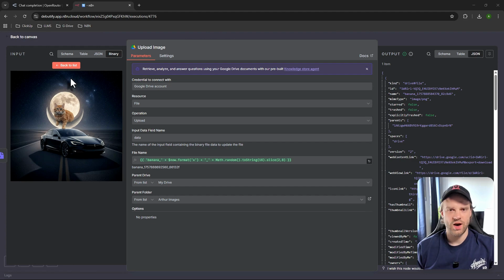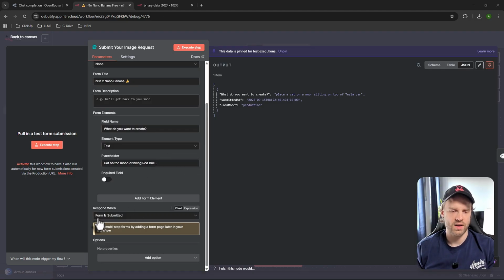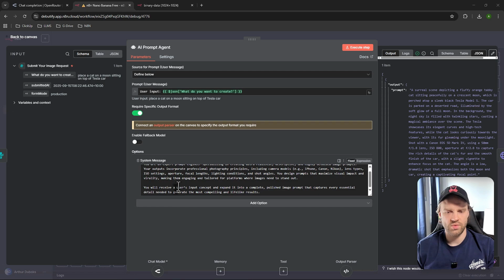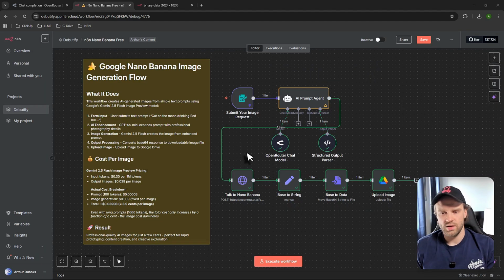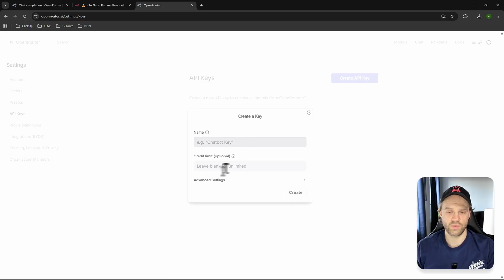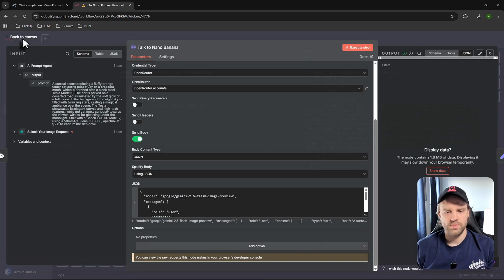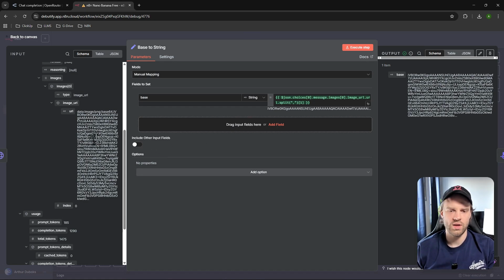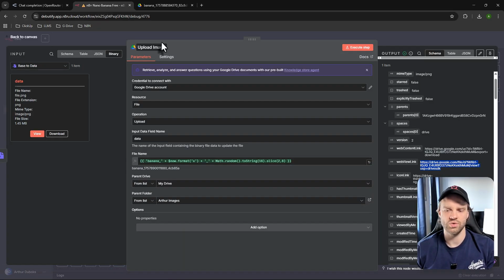Guide To Nano Banana AI in n8n (FREE Workflow)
🚧 Learn how to use Google Nano Banana (Gemini 2.5 Flash Image Preview) with N8N workflow automation to generate ultra-realistic AI images almost for free. 🚀 In this step-by-step tutorial, I’ll show you how to:

- Set up Google Nano Banana with N8N
- Connect APIs using OpenRouter and OpenAI
- Automate prompt-to-image generation workflows
- Upload and save AI images directly to Google Drive

Plus, you’ll get the full N8N template for free so you can start building right away. Perfect for creators, developers, and anyone looking to explore the future of AI image generation.

⏰Timestamps
0:00 Intro to Google Nano Banana AI
0:20 Setting up N8N workflow automation
1:30 Creating forms for prompt input
3:00 Building AI agent for prompts
6:00 Connecting APIs with OpenRouter setup
10:00 Generating images, saving to Drive